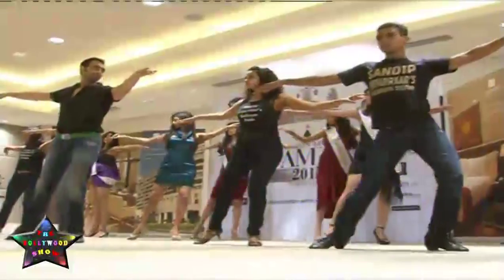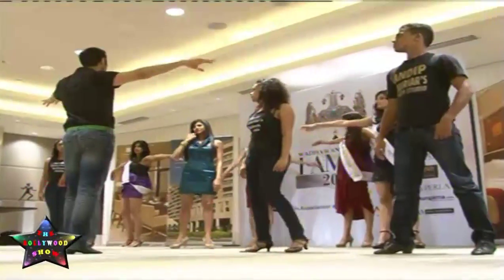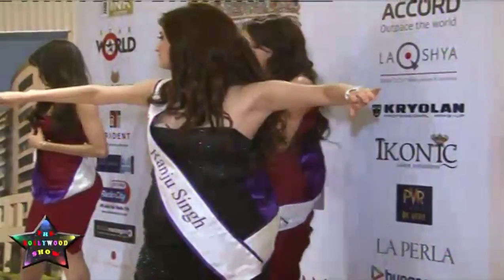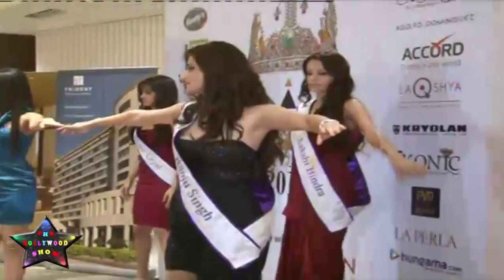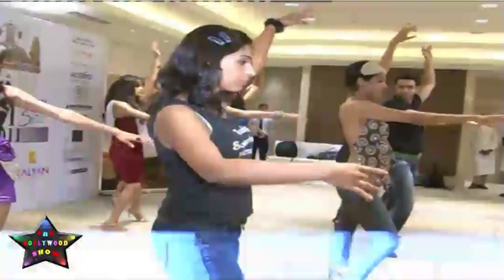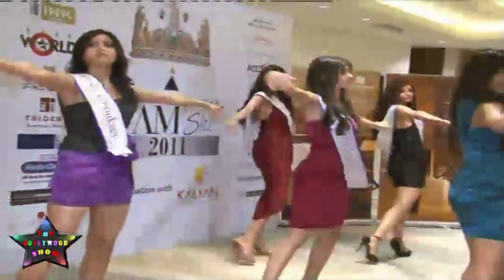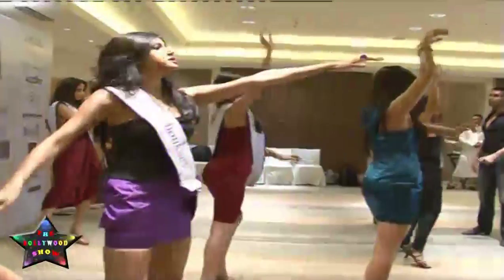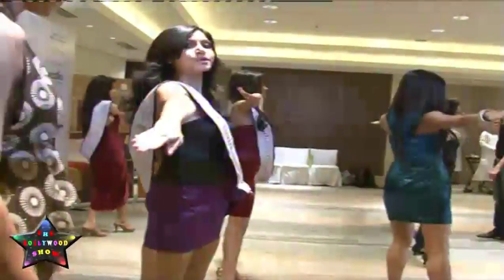I Am She 2011 - 08.mp4